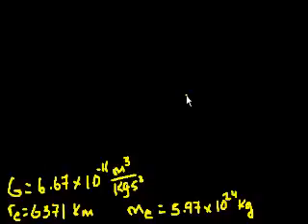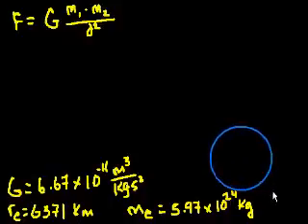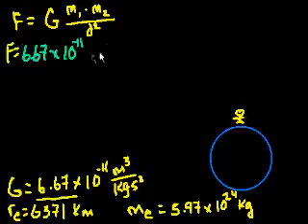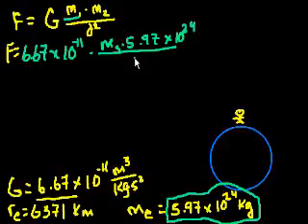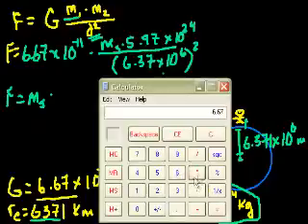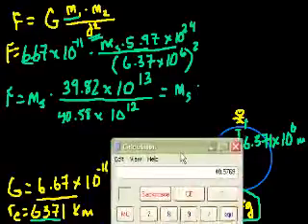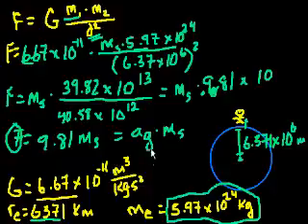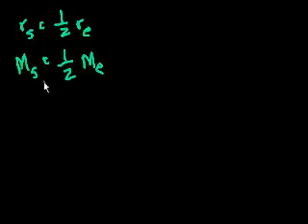Physics Centripetal force and gravitation - Introduction to Newton's law of gravitation